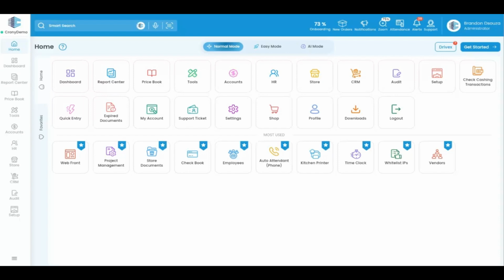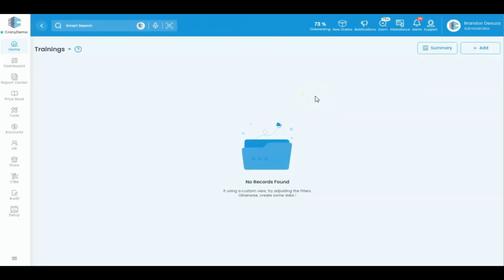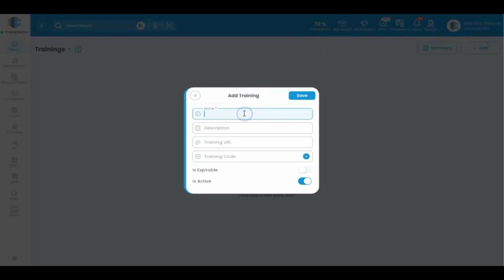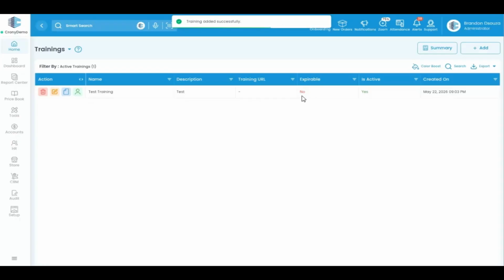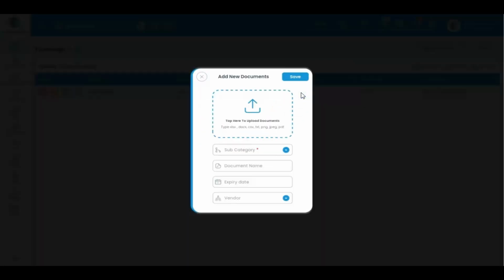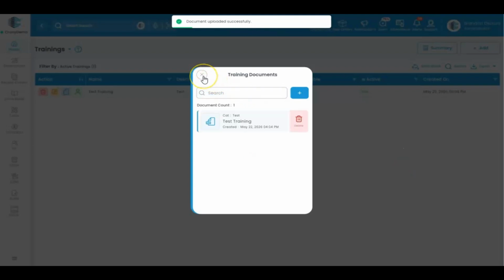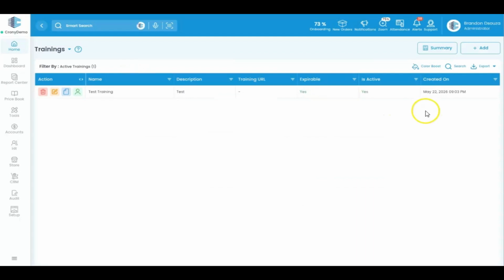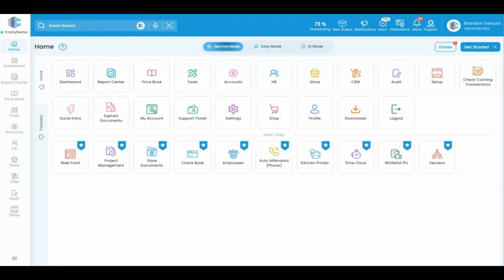HR | Trainings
Learn how to use the Training Module to create internal employee trainings, upload training documents, assign employees, and track training completion.

In this video, we cover:

✔️ How to open the Training Module
✔️ How to add a new training
✔️ Adding training descriptions and URLs
✔️ Uploading training documents
✔️ Creating document sub-categories
✔️ Assigning employees to training
✔️ Setting training expiry dates
✔️ Tracking completion status
✔️ Viewing training summary reports

This module helps managers organize employee training, keep important training materials in one place, and monitor which employees have completed their assigned sessions.

💡 Pro Tips:

Use training URLs for online sessions or recorded videos
Upload documents employees may need during training
Set expiry dates when training access should be limited
Use the Summary section to review active and inactive trainings

📌 Perfect for store owners, HR teams, managers, and back-office users who need to manage employee training efficiently.